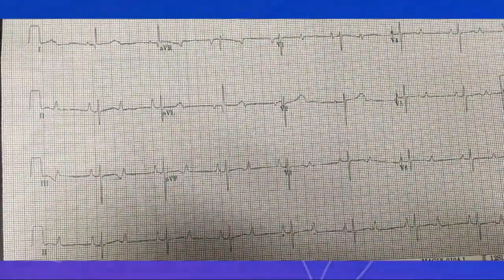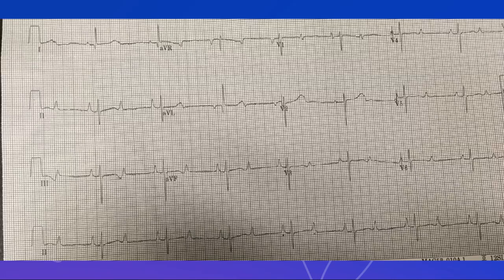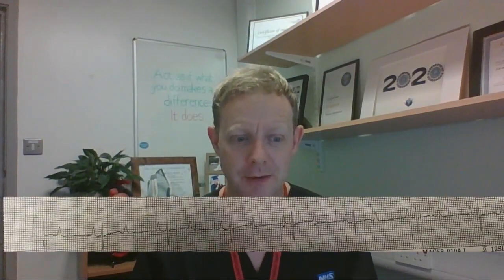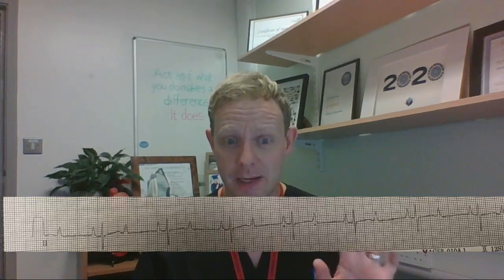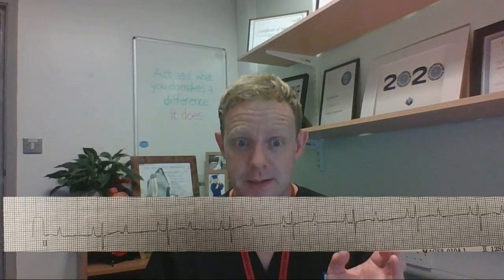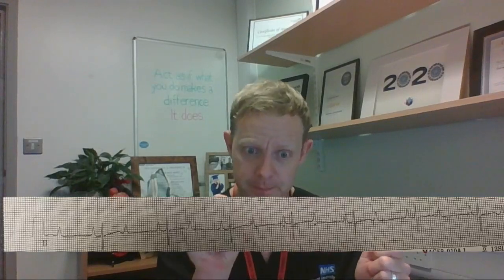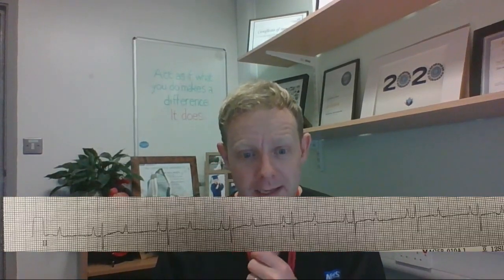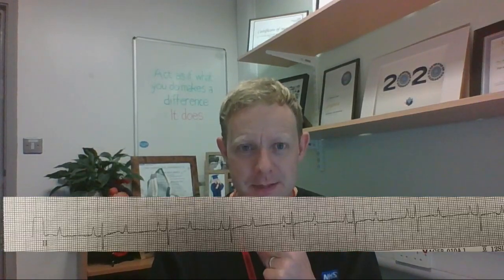Weird spiky T waves. Or are they?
An interesting bradycardic ECG with what appears to be late spiky T waves. But, on closer inspection, you'll see that they're not T waves at all... They're P waves. This is Mobitz type 2 second degree heart block.